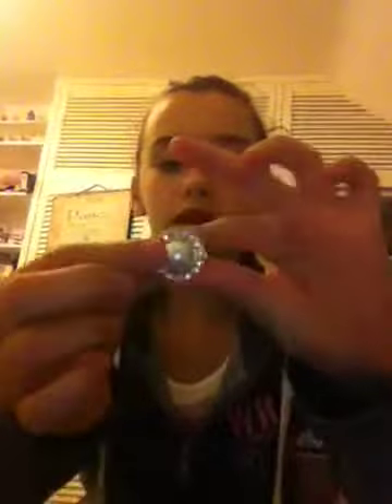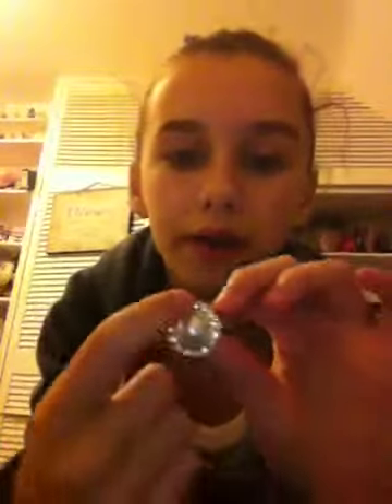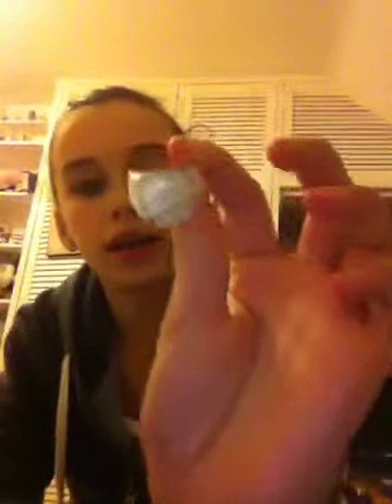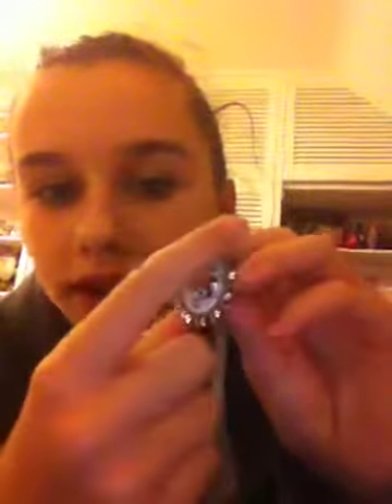My Severn favourite rings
This is a video shoeing you my Severn favourite rings xxxx